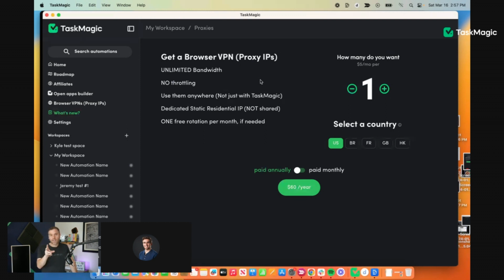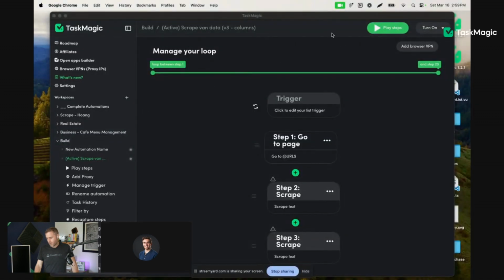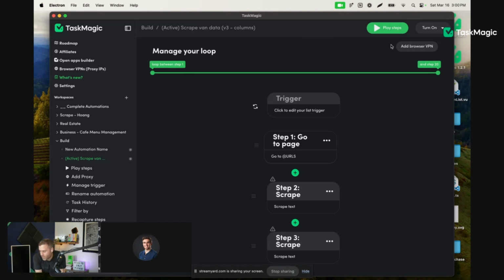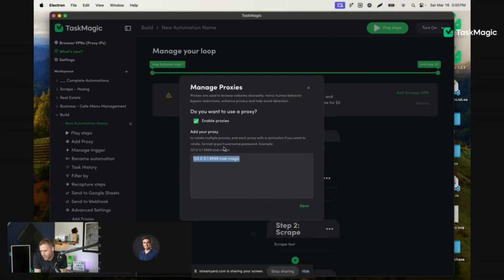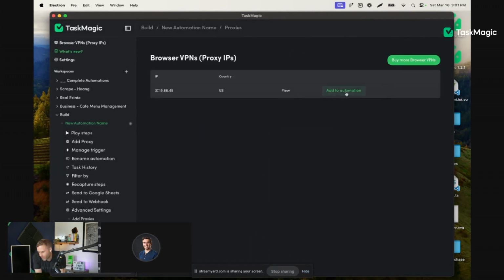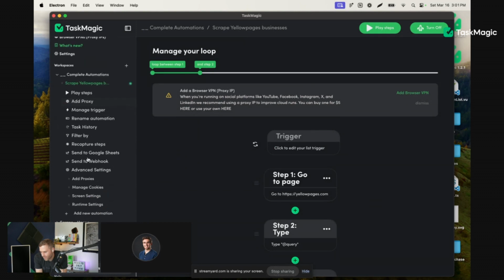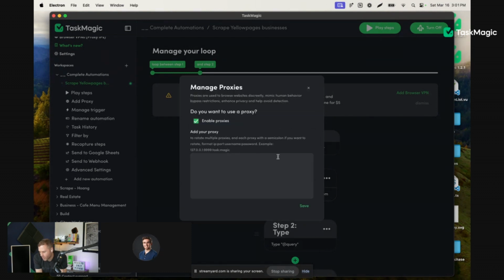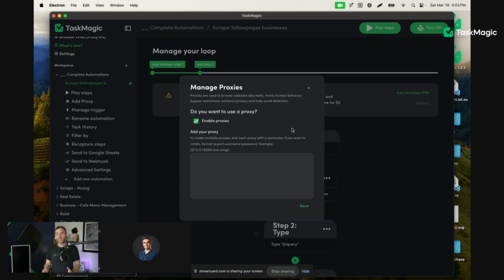How and Why to Add a Proxy IP to an Automation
How to Add and Manage Proxy IPs for Automation with Task Magic

Jeremy Redman and Kyle from Task Magic delve into the importance and process of adding proxy IPs or browser VPNs for running multiple accounts and automating tasks. They highlight the need for proxies to prevent data scraping limits, maintain consistent identity on platforms like LinkedIn and support multiple user operations on platforms such as Amazon, Instagram, and Facebook. The video explains the step-by-step method to add browser VPNs to automations, either by purchasing from Task Magic or using third-party providers, emphasizing the advantage of unlimited bandwidth and the ability to manage and rotate IPs as necessary. Further tips on ensuring each automation or teammate has a unique IP for optimal operation and avoiding detection by social platforms are also shared.

00:00 Introduction to Task Magic's Video Series
00:21 Why and How to Add Proxy IPs
00:56 Understanding the Need for Proxy IPs
02:17 Setting Up Proxy IPs with Task Magic
04:19 Managing Proxies and Advanced Settings
05:10 Benefits and Pro Tips for Using Proxies
07:30 Conclusion and Call to Action